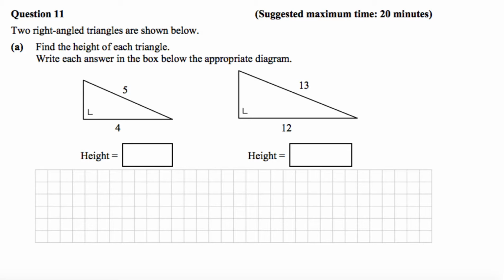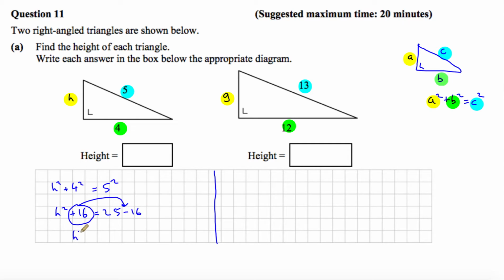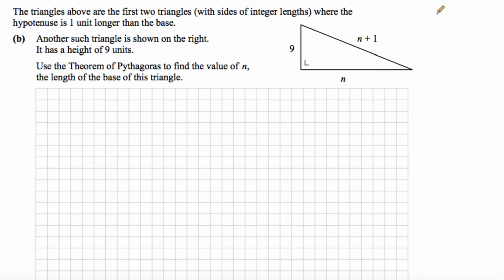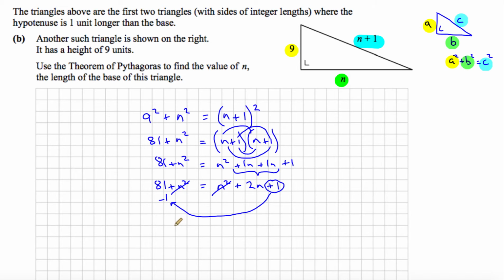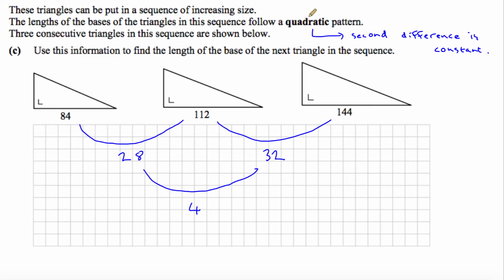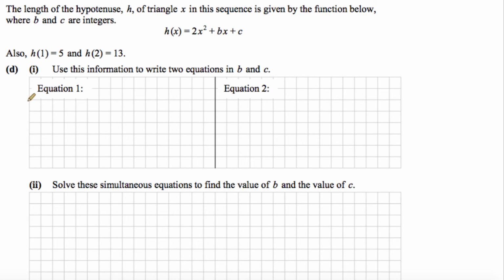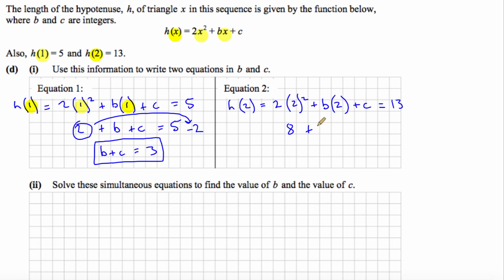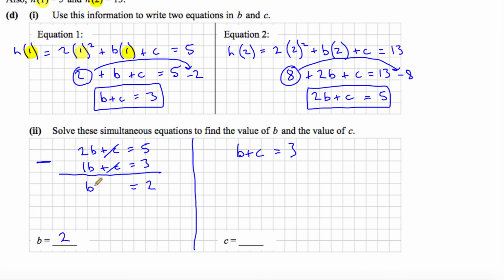2015 JCH P1-Q11